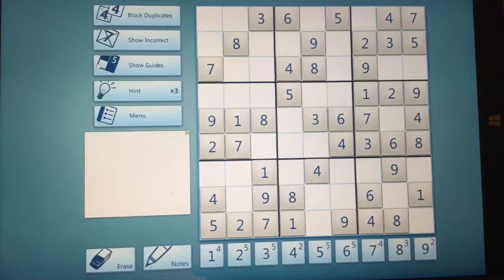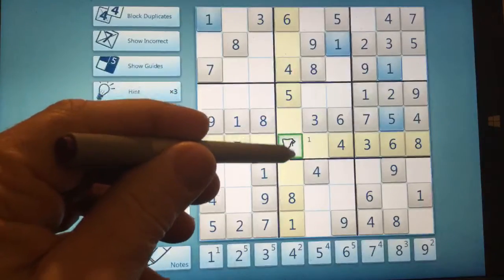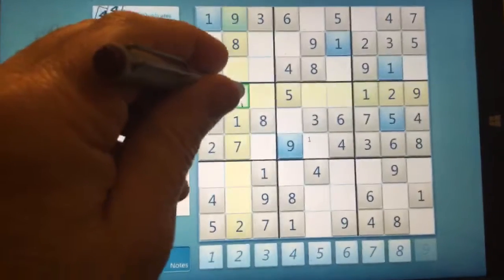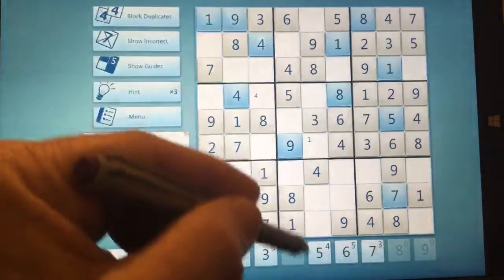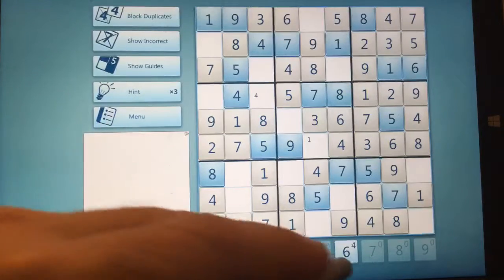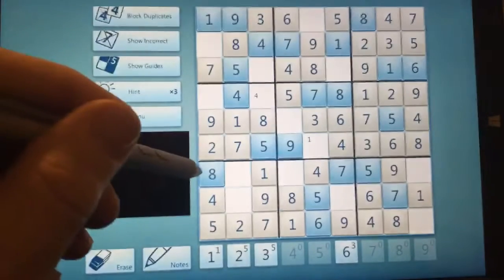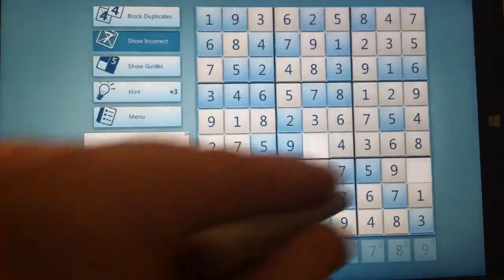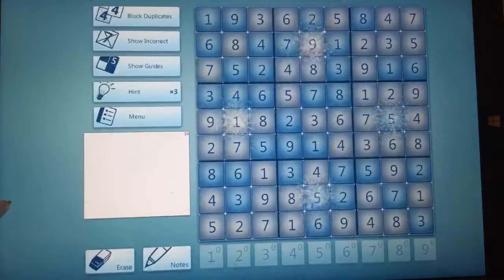LEARN!NG suDOku - suDOku Very Easy MONDAY - Find & PUNCH The BELL - coachETCH L!ve Stream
TODAY's Exclus!ve SECRET Amazon !tem SURPR!SE (S!S):

| (Canada)◄CL!CK here FREE

FREE CL!CK here►(USA) | ◄CL!CK here FREE

...to find out what it is(?)!!!  --  YOU ➢ WILL ➢ NEVER ➢ GUESS?

[Reminder: CANADA is north of the U.S.A.  ...NO!... Wa!t,...
The U.S.A is South of Canada! -- Ya! That's More Like It! -- What?]

LEARN!NG suDOku - suDOku Very Easy MONDAY - 2017--03_13-|-M-13Mar - Find & PUNCH The BELL - coachETCH L!ve Stream

coachETCH L!ve Stream - suDOku - ABOUT EVERY DAY - Find & MASH The BELL

Get It? - GET IT!

BUY suDOku Puzzle BOOKs

---Amazon.ca (CANADA)

Amazon.com (US)---➢

BUY Standing/Sitting DESKs/Home Office Furnishings...

---Amazon.ca (CANADA)

Amazon.com (US)---➢

A GREAT WAY TO LEARN suDOku WITH coachETCH:
(Watch these four videos in order. MORE THAN 1.5-hrs. OF FREE CONTENT!)

SUDOKU has nothing to do with math. It is 100% a puzzle based on LOGiC.
Therefore folks that say, "I don't like SUDOKU because I hate math," are being
illogical,... No? In-other-words, you can still hate math AND LOVE SUDOKU!

SIMPLE SUDOKU RULES:
Complete the matrix by placing the numbers 1 to 9
in the empty CELLS so that each ROW, each COLUMN,
and each 3x3 BOX contains the same number only ONCE.

Most Valuable T!P: NEVER GUESS!... NEVER!
If you guess, You're being illogical!

CELL = ea. of the 81- squares making-up the 9-cell x 9-cell SUDOKU matrix
ROW = left-to-right; side-to-side; right-to-left; ea. of the 9- LATERAL, 9-cell groupings
COLUMN = bottom-to-top; up-and-down; top-to-bottom; ea. of the 9- VETICAL, 9-cell groupings
BOX = ea. of the 9- 3-Cell x 3-Cell MATRRICES w/in the SUDOKU matrix.

To call attention to any specific cell, first identify the BOX:

Center BOX
Top (Mid-) BOX
Bottom (Mid-) BOX
Left (Mid-) BOX
Right (Mid-) BOX
Top Left (Corner-) BOX
Bottom Right (Corner-) BOX
Top Right (Corner-) BOX
Bottom Left (Corner) BOX

Once the attention is drawn to the correct BOX,
use the same format to call attention to the specific CELL.
(As maybe in chess, initials can be used efficiently to express
a specific location on the Sudoku matrix. Examples in parenthesis.)
Some examples:

Are you at the Center BOX?
Now the Bottom Left CELL
(CB-/-BLC)

Do you see the Bottom Right BOX?
OK, the Top CELL
(BLB-/-TC)

For purposes of identifying  3 contiguous BOXES:
Top-, Middle-, or Bottom-ROW;
Left-, Middle-, or Right-COLUMN;
Then, w/In Those areas, Top-, Middle-, or Bottom-ROW of CELLS;
Or, any of the three COLUMNs, Left-, Middle-, or Right-COLUMN of CELLS.

Employing this system eliminates redundancy.

[Versus the numbers one-through-nine, a SUDOKU puzzle could be just as
easily made up of the letters A-through-i OR P-through-X. The P (or the X,
for that matter) would replace the number 1. The Q (or the W, for that matter)
would replace the number 2. The R would replace the number 3. And so-on.

On your own blank SUDOKU matrix, try making the conversion some time,
and then complete/solve the puzzle. ENJOY,...

"OTHER THINKING" - Creative folks have a fear of the obvious. But they must
sell their work to folks that have a love of the obvious. WHAT? - The above
few lines, if understood, would lead one to believe, whether numbers or letters,
a SUDOKU Puzzle requires a SEQUENCE of nine.  One-through-nine; the letter
A-through-i; letters X-through-P, or P-through-X.

BUT, in-fact, a standard (9x9) SUDOKU Puzzle can be successfully completed
with ANY nine, unrelated/non-sequential symbols, letters, or numbers. Think
about this hypothetical:

You have a NEW Puzzle before you. BEFORE BEGINNING,
as we have suggested for maybe the hyper-organized, tally the number
of occurrences of each of the nine numbers.

(And, just to make things spicier, let's say one of the nine has no occurrences.)

Final piece to our little hypothetical?  Here are the nine "objects" you will
convert on to your new matrix before throwing away the original, and
successfully completing your new puzzle:
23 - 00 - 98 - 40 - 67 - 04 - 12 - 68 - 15
... HINT: SUDOKU has nothing to do with math.  ...NOW ENJOY! ]